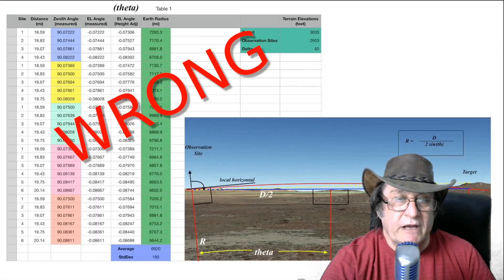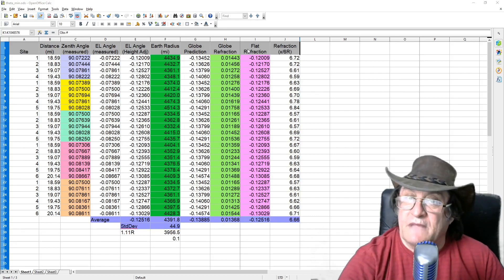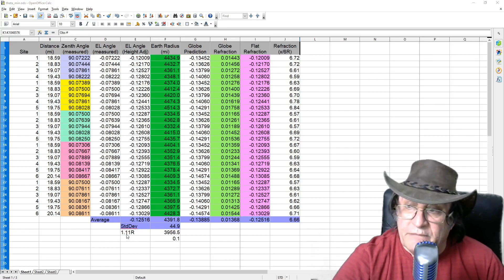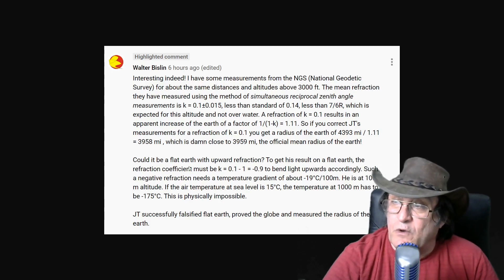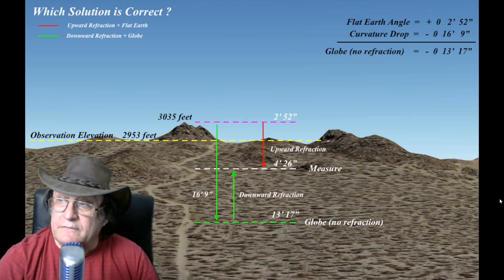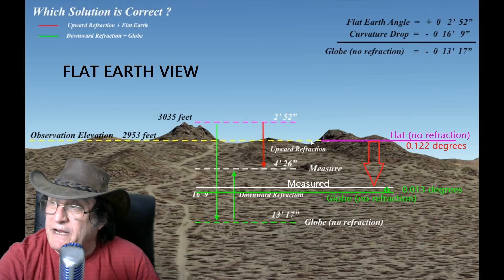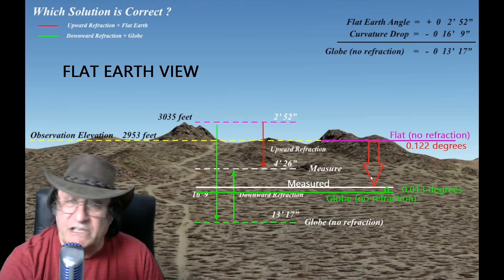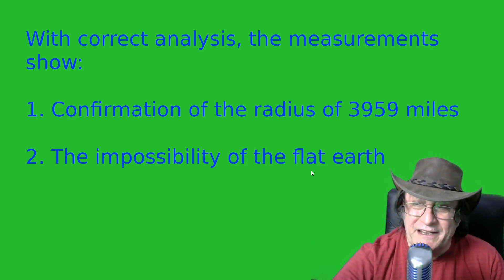JTolan Media1 Fudges the Numbers Part 2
I discover even more errors resulting in a what amounts to a hoodwinking "smoke and mirror" manipulation of numbers to give the appearance of something different than what the actual numbers show. JTolan Media1 measures the radius of the Earth very accurately.